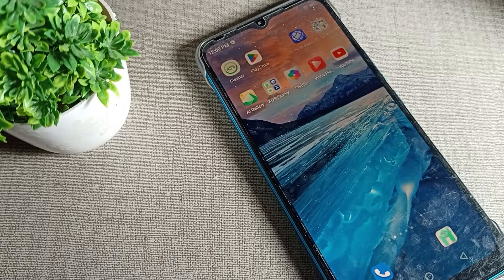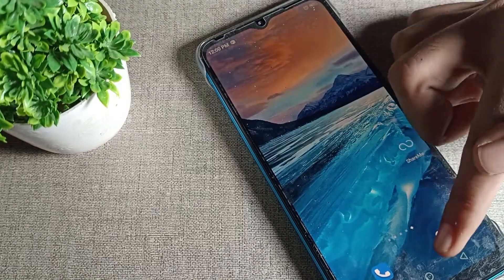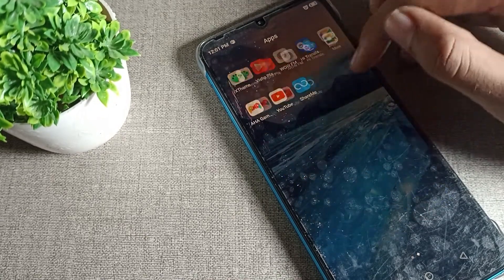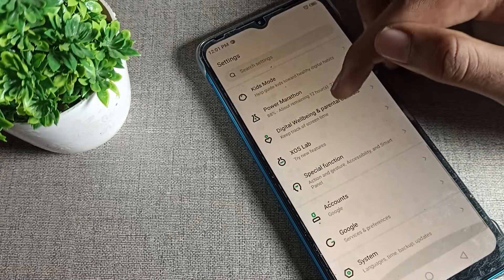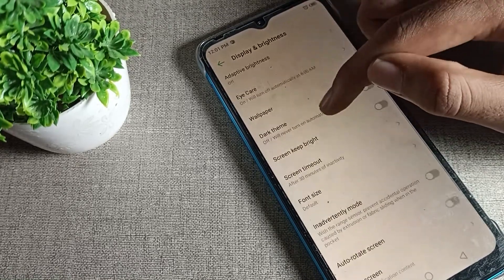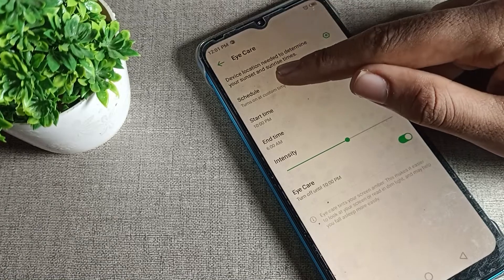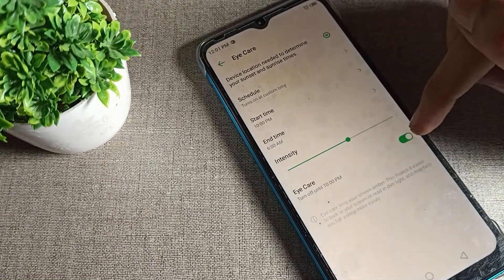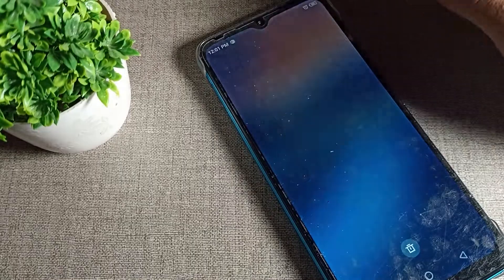How to Turn off Reading Mode in infinix hot 8 phone, off reading mode